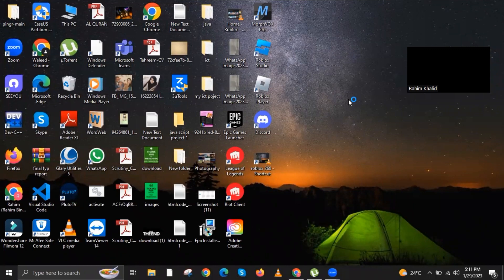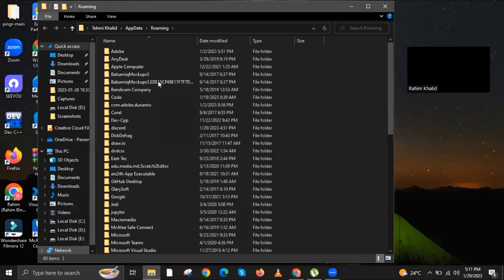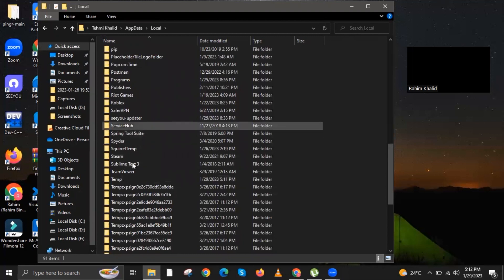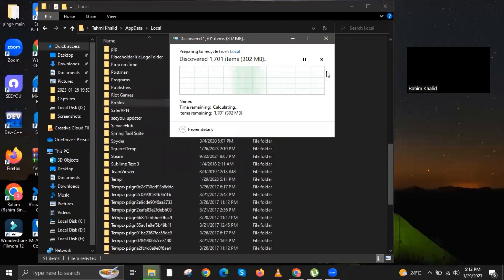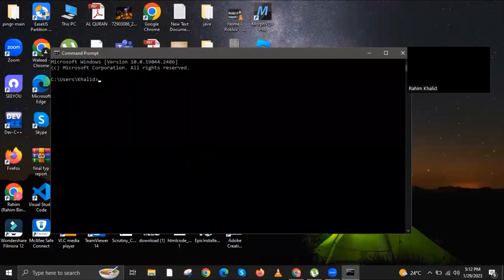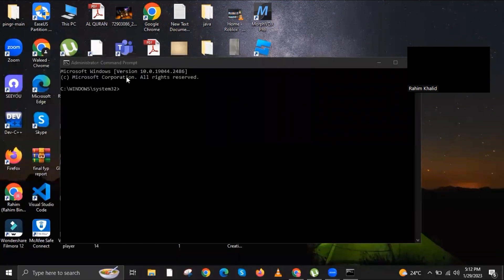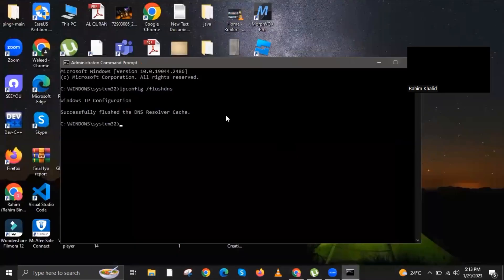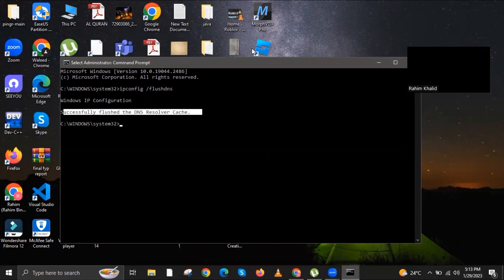How To Fix Roblox Error Code 280 (2023)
If you want to know How To Fix Roblox Error Code 280  then just watch this step-by-step easy tutorial till the end to get the most out of it.